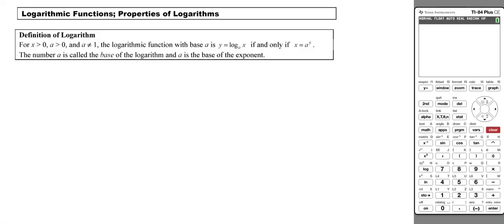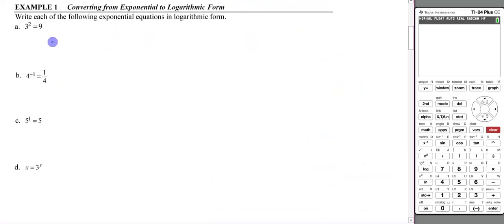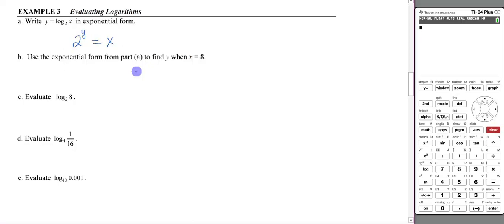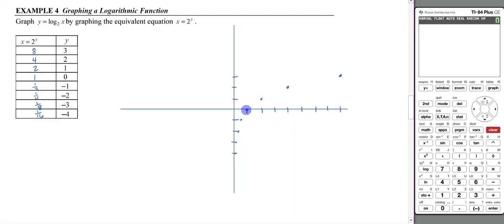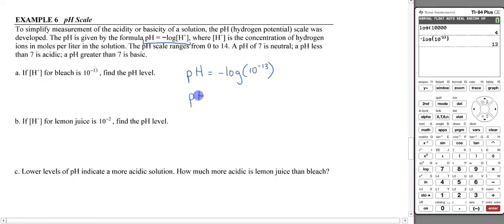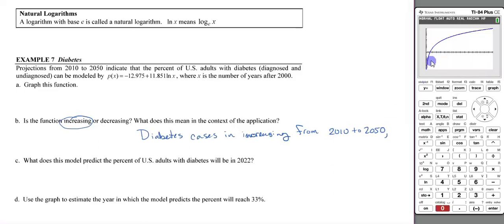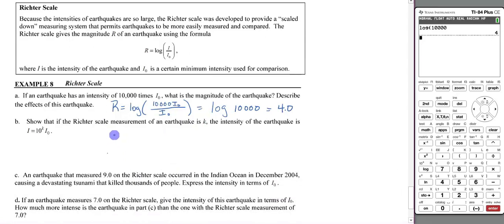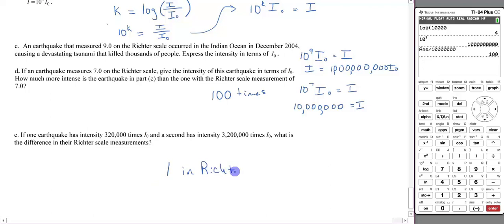5.2 Logarithmic Functions; Properties of Logarithms